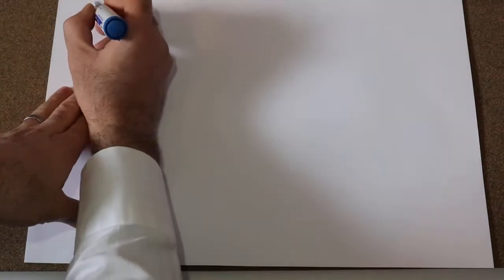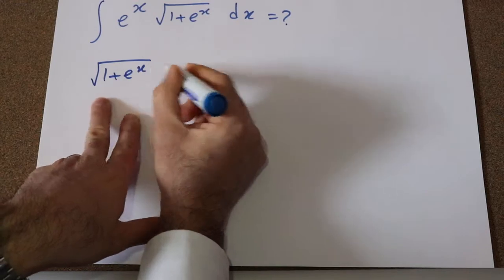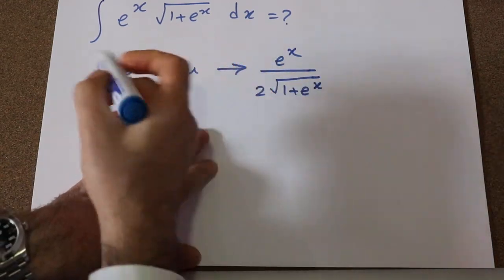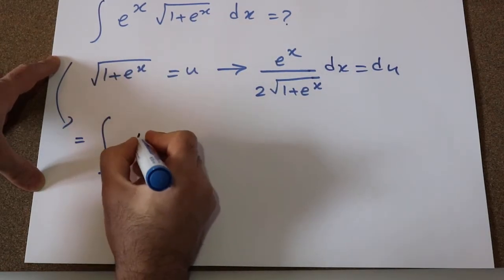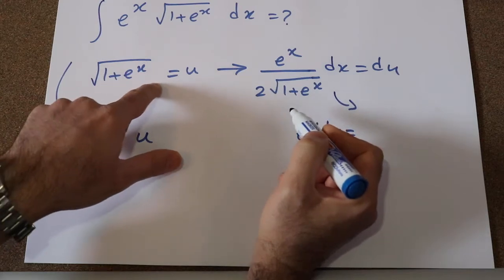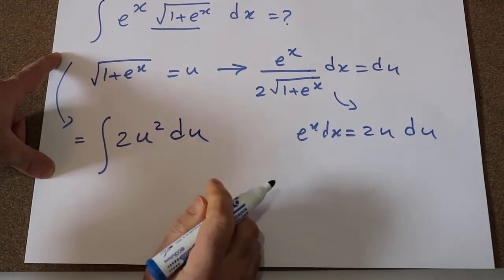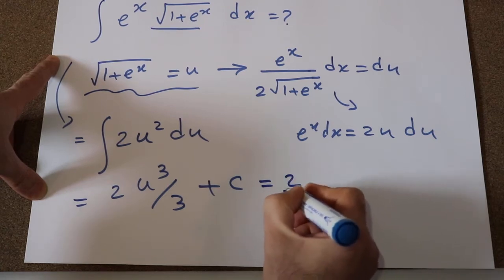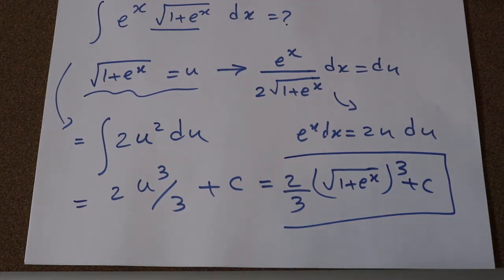Integral of e^(x)*sqrt(1+e^(x)) - Integral example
This video shows how to find the integral of Integral of e^(x)*sqrt(1+e^(x)).